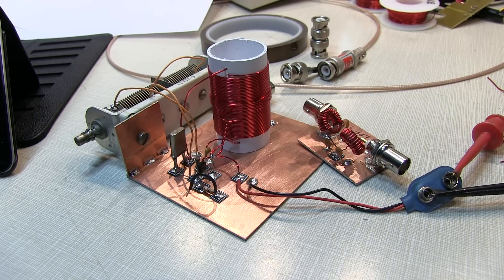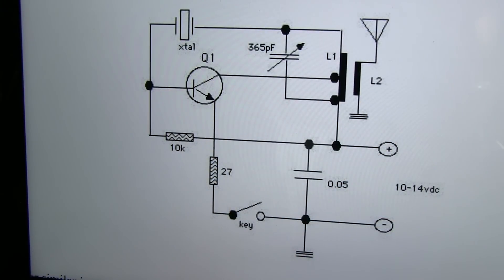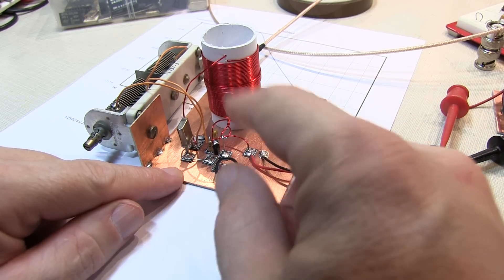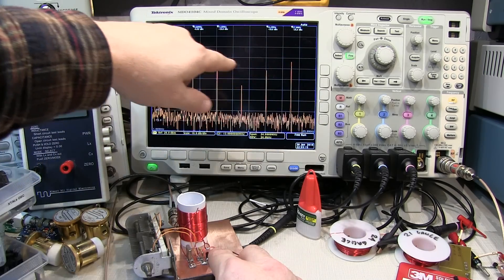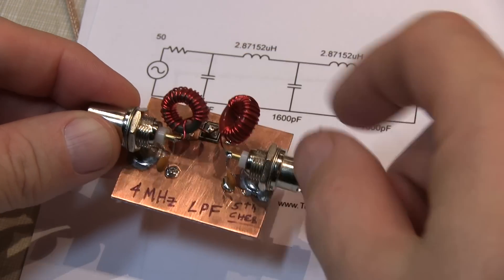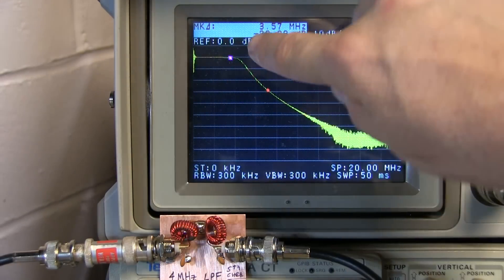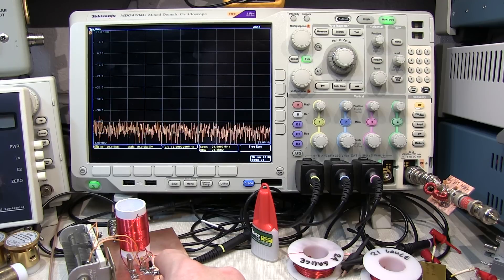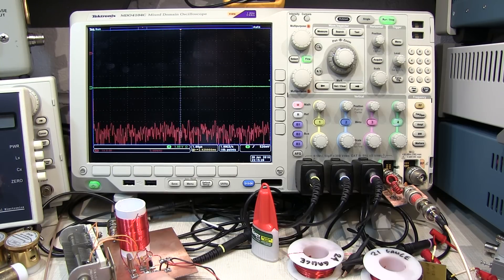#228: Radio Fun: Michigan Mighty Mite CW transmitter and a low pass filter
The Michigan Mighty Mite is a very simple crystal controlled CW transmitter that uses very few parts, is easy to build, and a fun little ham radio project.  Simplicity comes at a price, and that price is harmonic distortion.  A low pass filter is shown that helps to dramatically reduce the distortion.  This Mite is built with a 3.579MHz "color burst" crystal.  Inspiration for building the Mighty Mite came from the Soldersmoke blog and podcast.  More information can be found at the following links:

Jim Tonne has a number of GREAT tutorial papers on his website, including a top-notch filter tutorial.  See here: